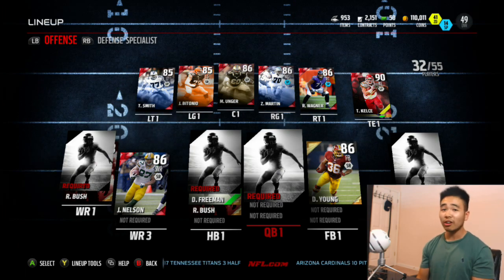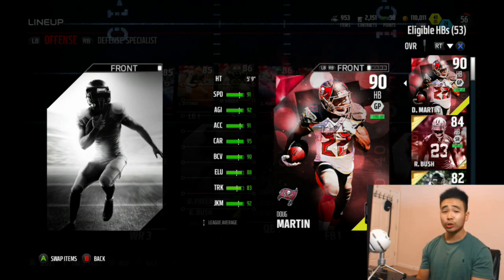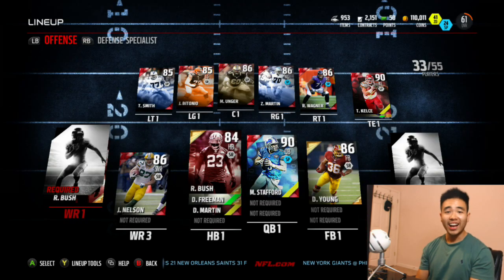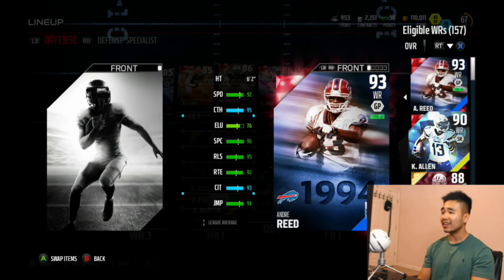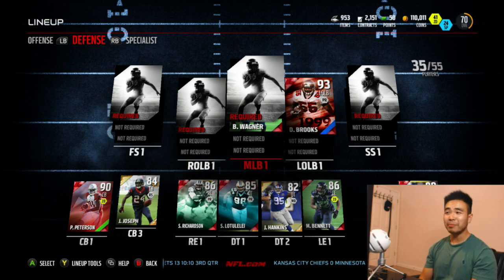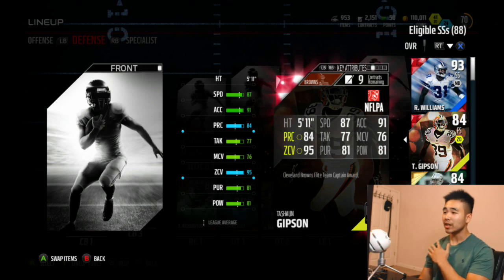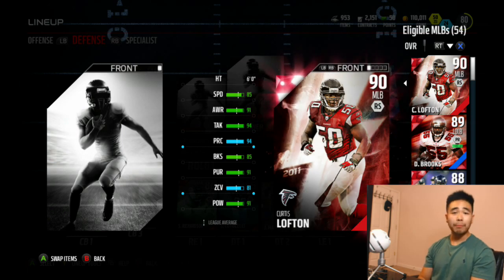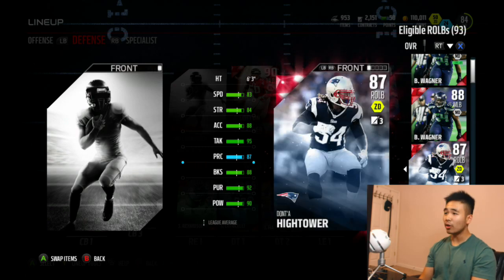Madden 16 Ultimate Team - Massive Lineup Update!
Lineup Update. Time to make some power moves.